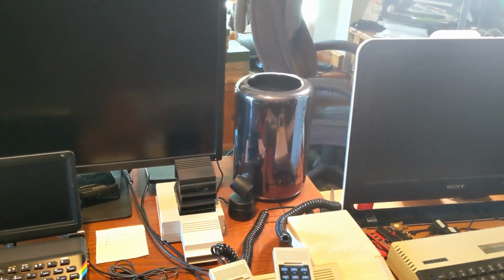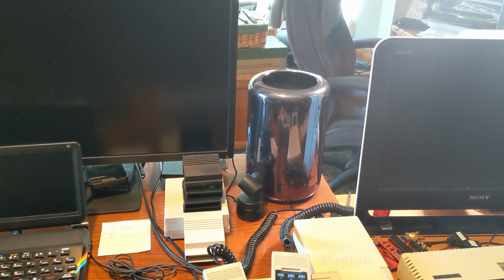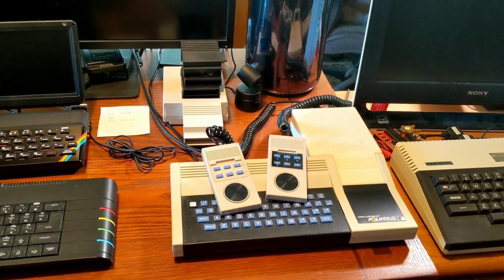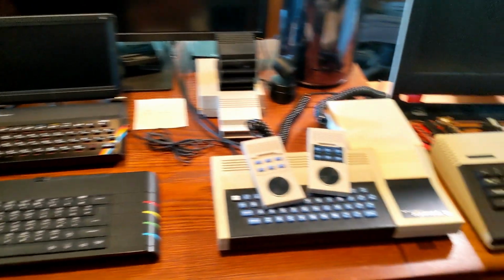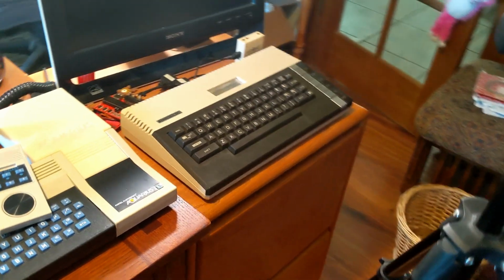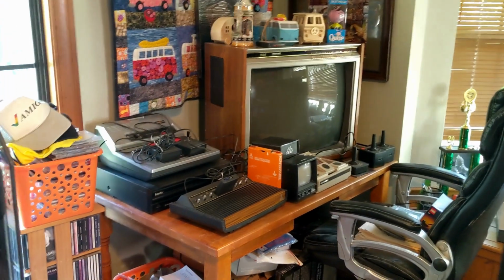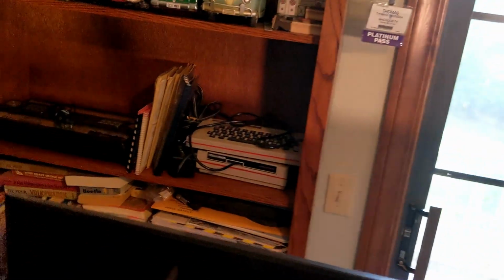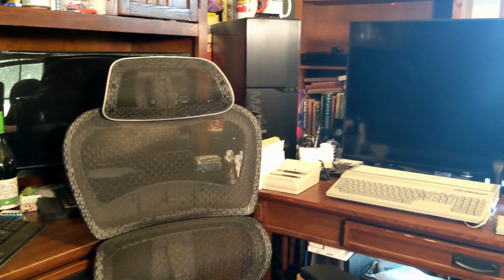How Do YOU Retro ? - Vintage Computer Users - Sinclair Spectrum Atari Aquarius Sord Oric Sam Coupe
How Do YOU Retro?
How Do I Retro?

This video will discuss how I use and "rotate" my vintage computers and please, post in the discussions below, how YOU retro, vintage, modern retro, etc...

I am curious how others enjoy their own vintage computers.